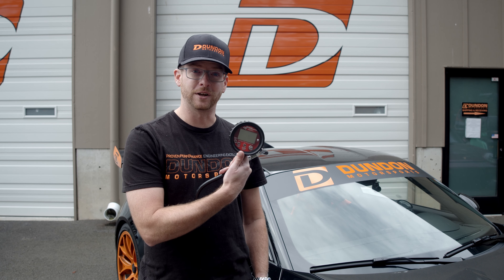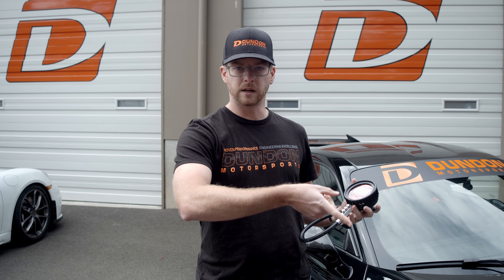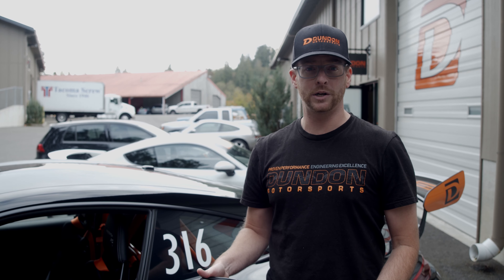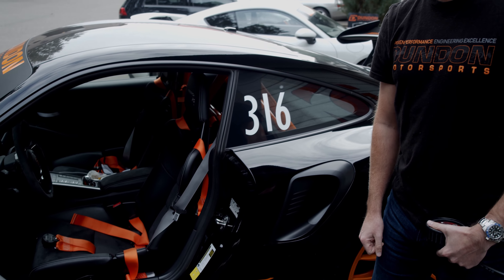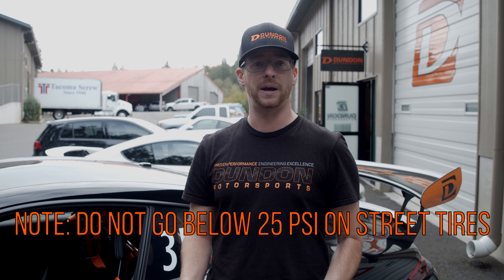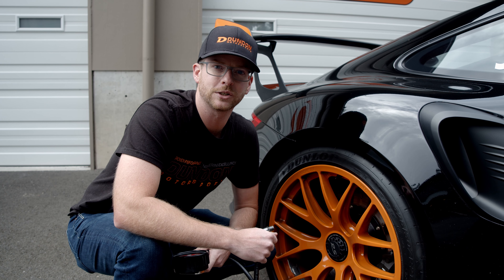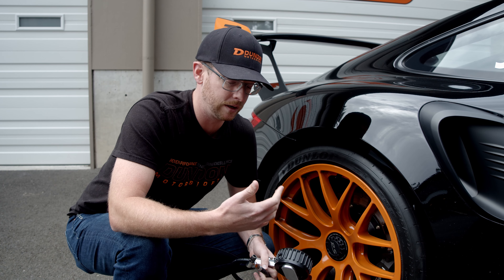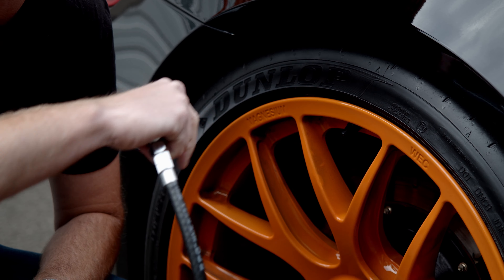Dundon Motorsports Minute: Tire Pressure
In today's Dundon Motorsports Minute, pro driver Ted Anthony teaches you how to get the best out of your tires at the track.

Produced by Eric Rosu